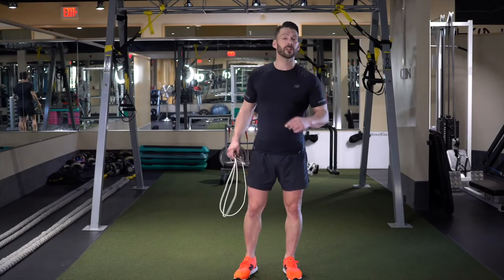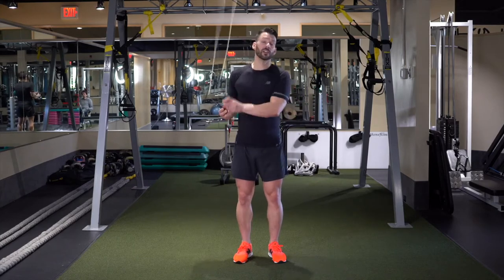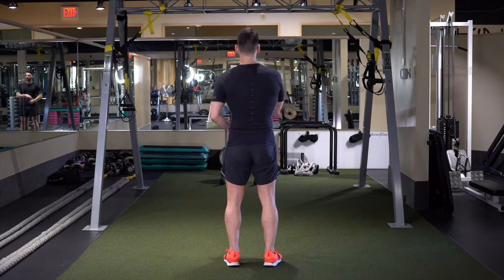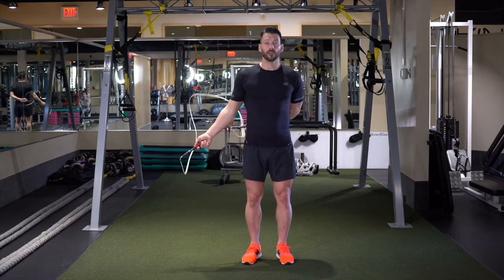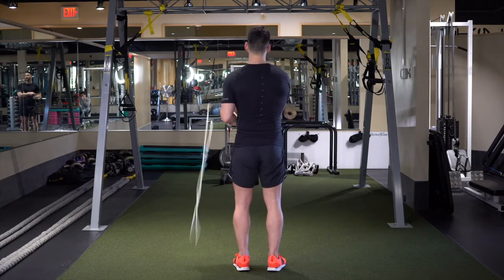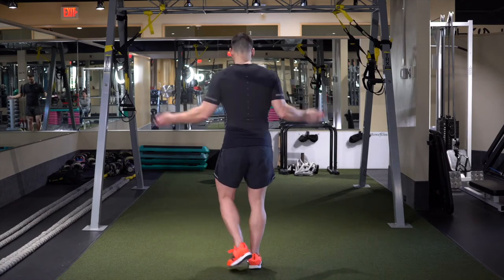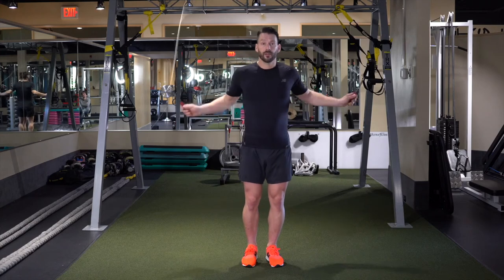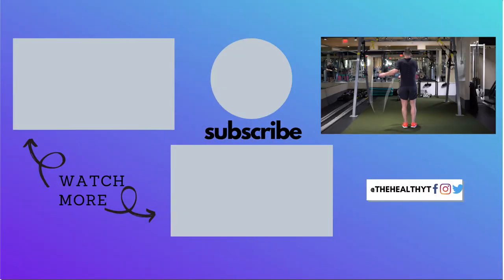How to Jump Rope for Beginners: EB Pass Through | Day25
How to jump rope for beginners: EB pass through. Welcome to day 25 of 30 in our program on "How to jump rope for beginners, intermediate and advanced". As you lead your way through this program, you will be instructed by Levi James, a level 3 Buddy Lee Jump Rope instructor. Teaching you all the jump rope tricks step by step throughout your journey on becoming a better jump roper. Today we will go over the EB pass through. Keep this tutorial handy and in arms reach for when we do the Behind the Back EB Cross over.

We would love to hear from you on your progress from using this jump rope program.

📖 CHAPTERS 📖

In this tutorial we do the eb pass thru jump rope tutorial also known as the eb pass through jump rope tutorial. If you are a beginner jump rope student we are here to help with this 30 day beginner jump rope program.